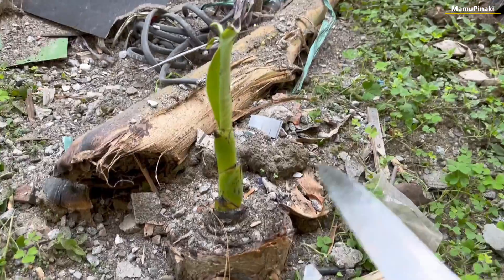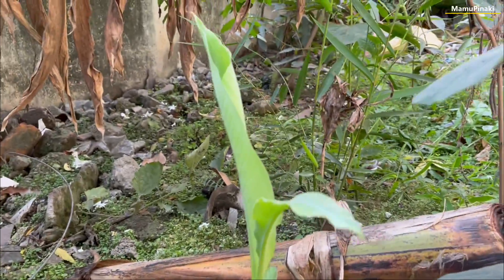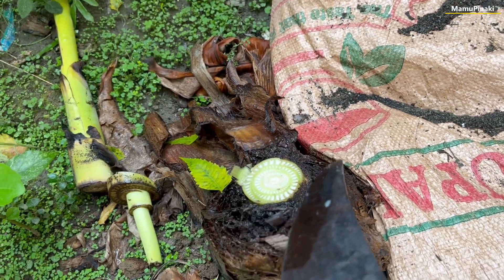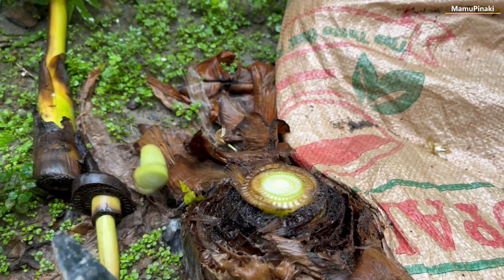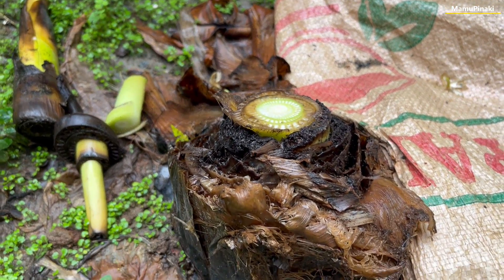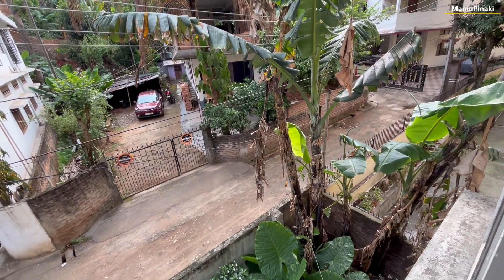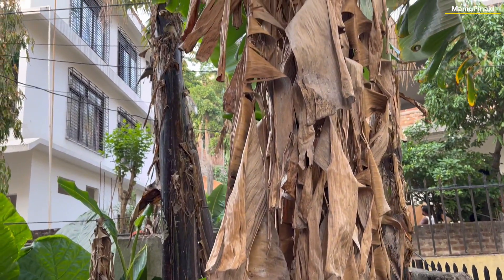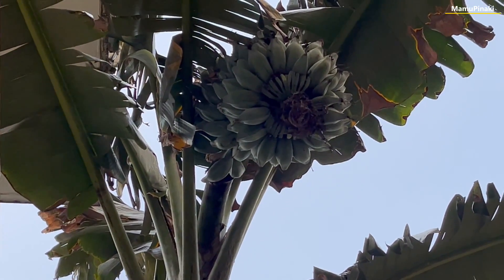I can’t kill this plant as it can keeps regrowing for 25 years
00:04 I am repeatedly cutting this banana plant every week for the last six months but it keeps on growing back and as the average lifespan of a banana tree is around 25 years so does it mean it will keep on growing back for 25 years on cutting it
02:04 A plant can grow faster and healthier using electrical stimulation. This electro-culture procedure can boost a plant growth by up to 30% by increasing absorption of calcium, potassium, and other vital nutrients by the plants and defend the plant against microbial attacks.